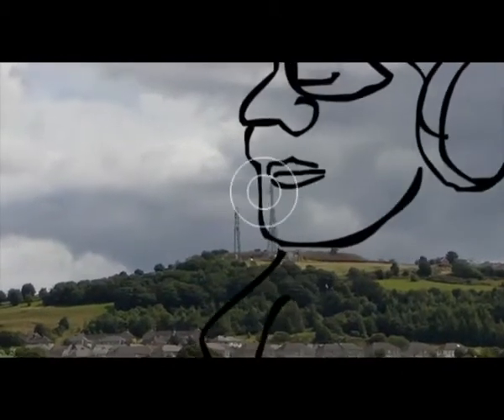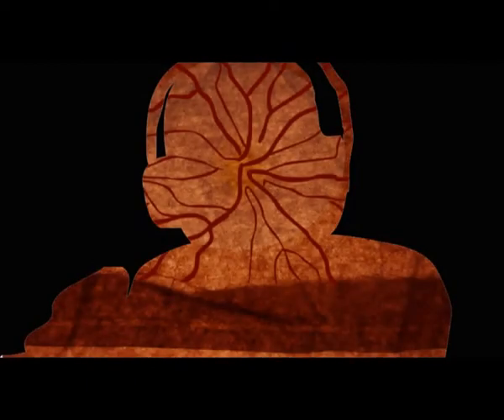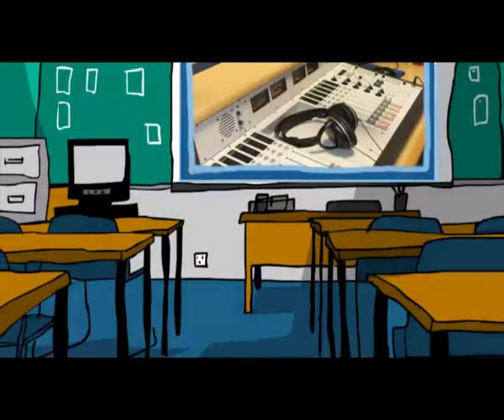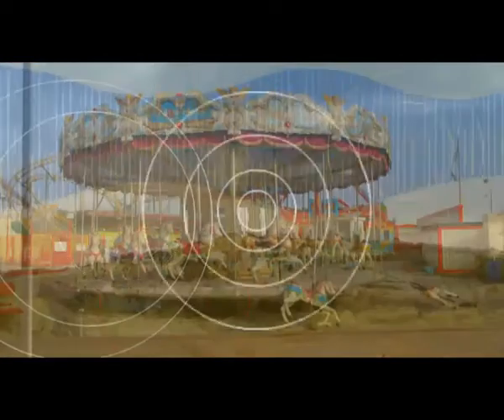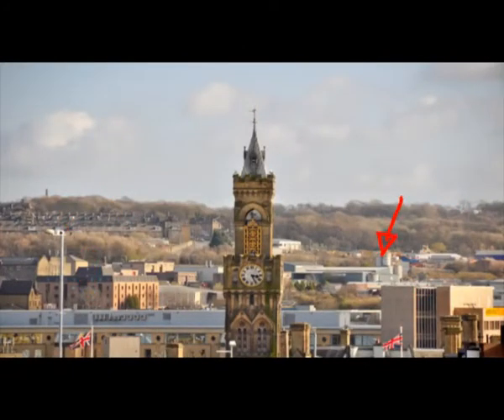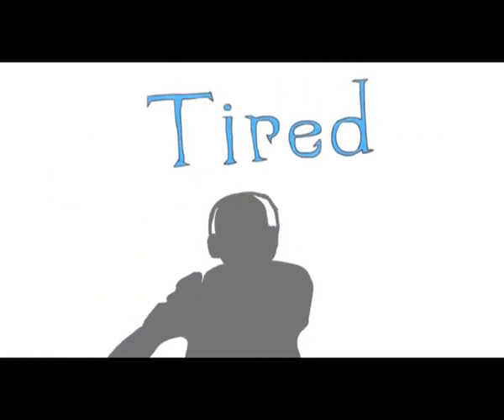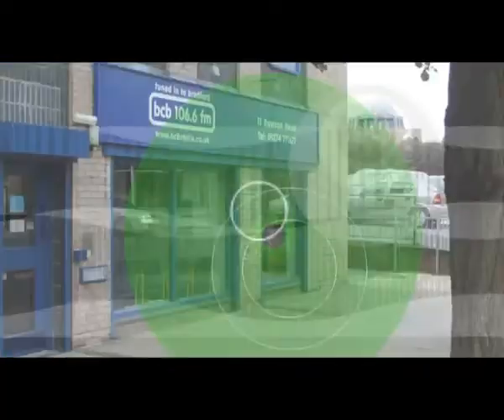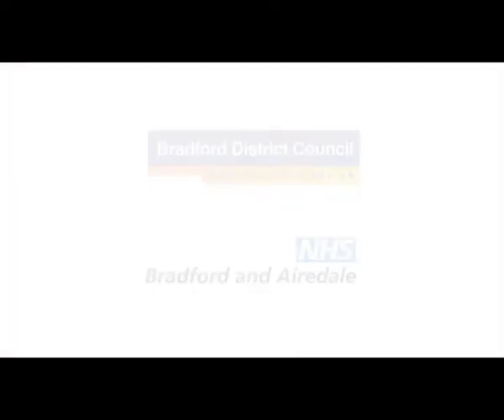Getting Involved Making a Difference - Banaras' Story